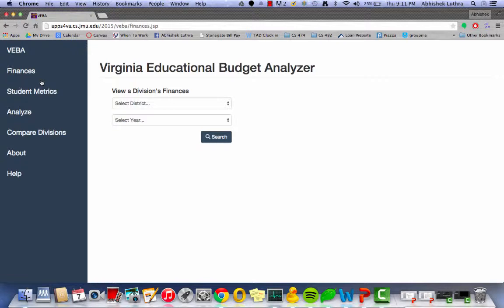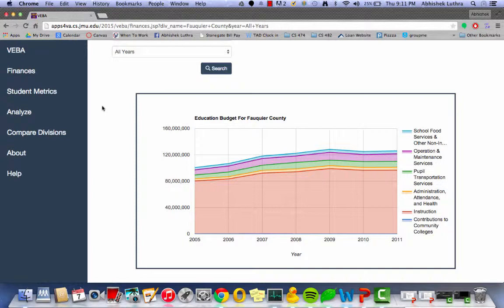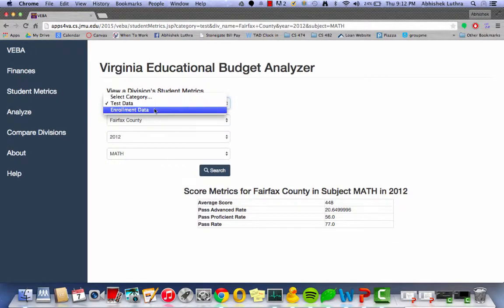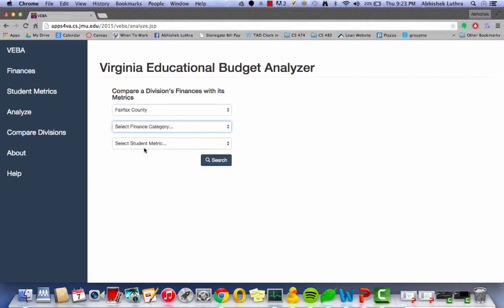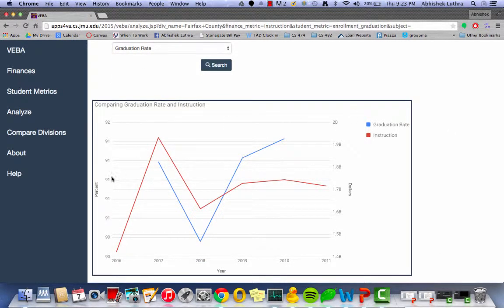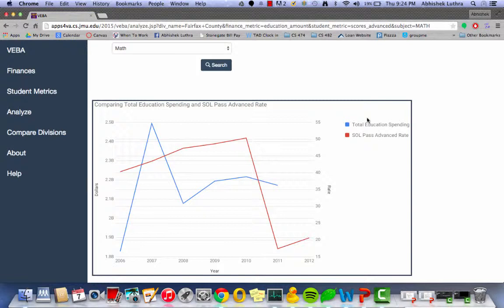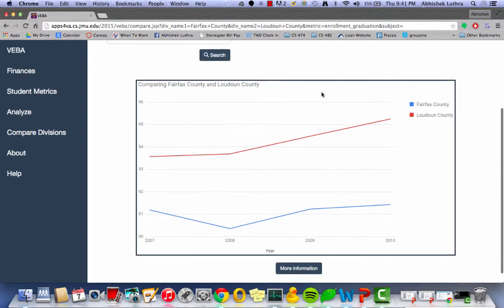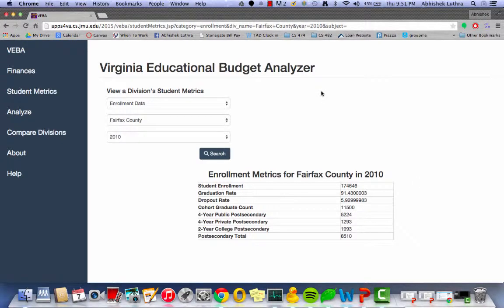VEBA Demo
This is a brief video demonstration of the Virginia Education Budget Analyzer developed by Abhishek Luthra, David McVicar, and Nick Love